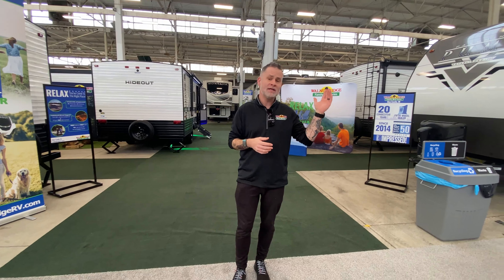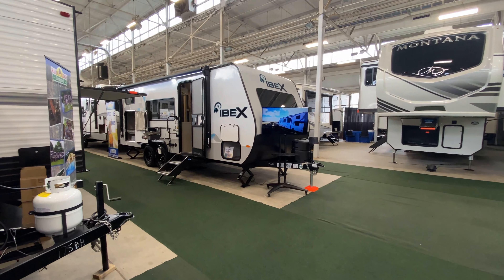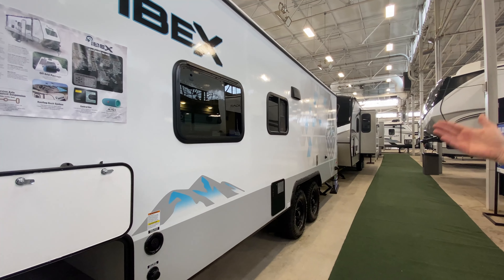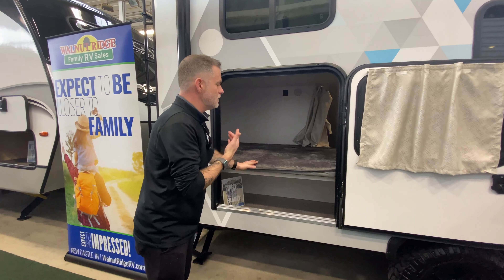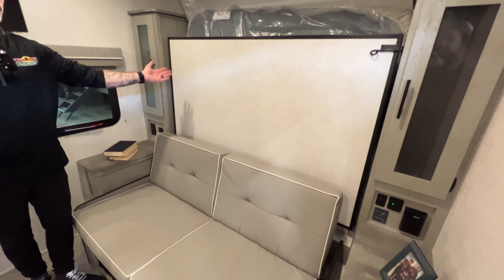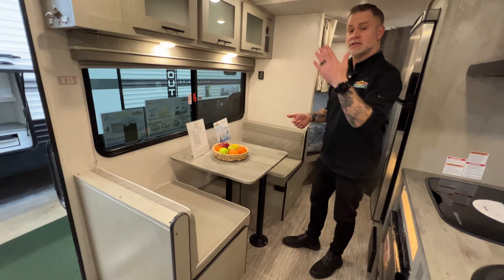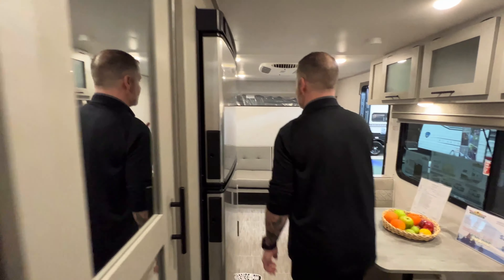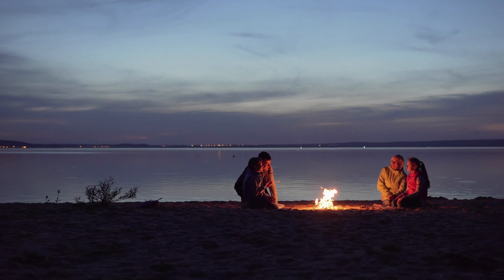Adventure-Seeking Families Welcome!| 2022 IBEX 19MBH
Looking for rugged and adventure? We've got you covered! The IBEX 19MBH is built for adventuring and bringing the family all in that lovable travel trailer size!